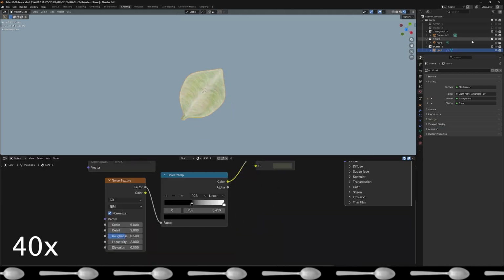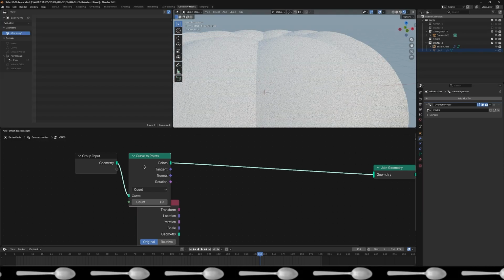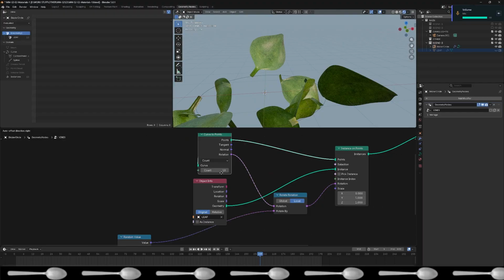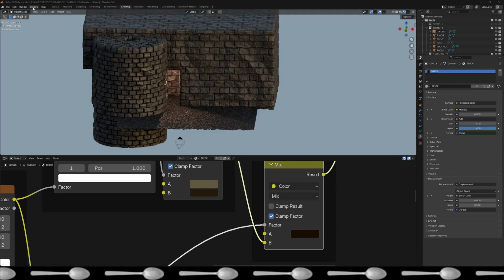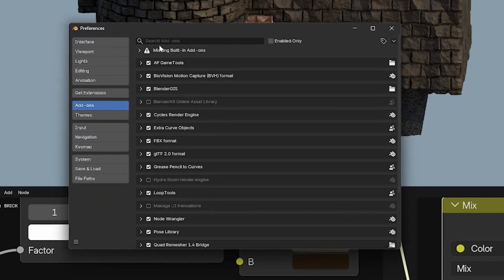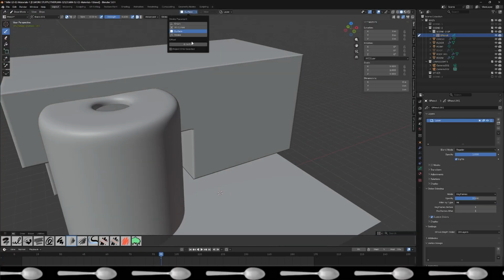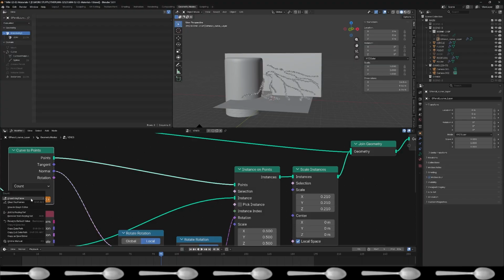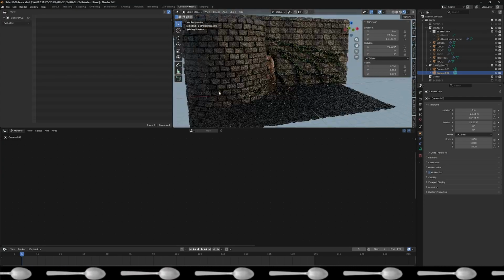Blender - Vines and Grease Pencil Curves - (Modeling Monday - Season 2 Episode 2)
Hello! This week I had a decent amount of time to work for once! For this I 3D modeled and vertex painted a leaf, then turned it into vines by using geometry nodes on a curve. Finally we added grease pencil curves into the mix so we can draw the vines on any surface.

This was a really fun project just because It was an easy use of vertex painting. I really need to get better at it, and learn how to change brushes. For now, I think it turned out pretty well. You can draw on any surface and turn the lines into vines.